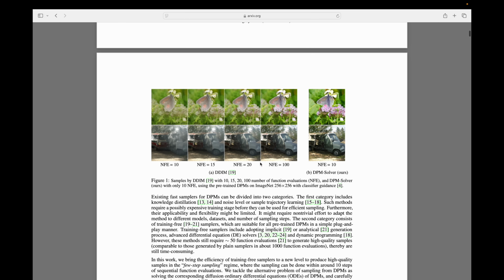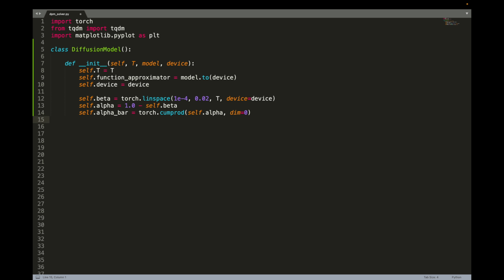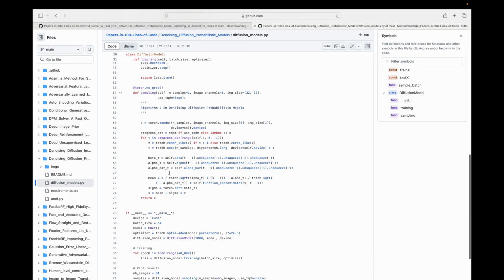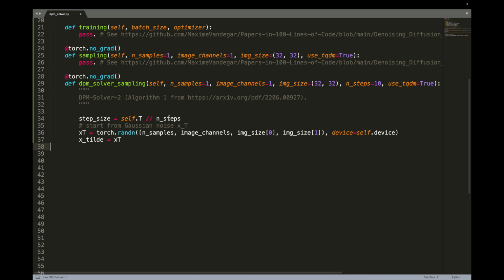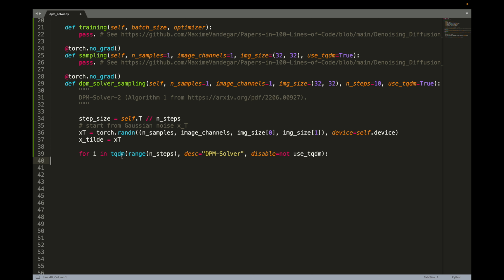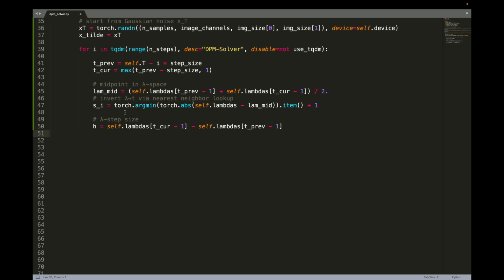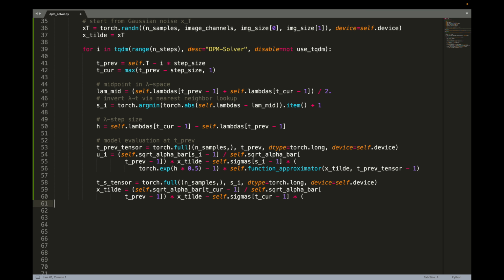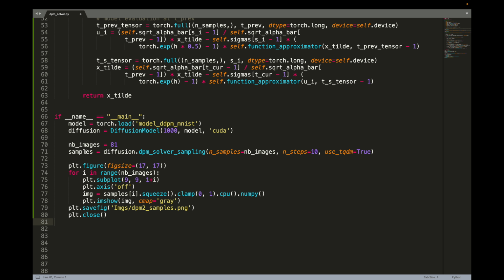Fast Diffusion Sampling in PyTorch | DPM-Solver Step-by-Step Tutorial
In this video, we break down and implement DPM-Solver, a cutting-edge fast ODE solver for sampling from diffusion probabilistic models, all from scratch using PyTorch. Discover how DPM-Solver enables ultra-fast sampling—often with just 10–15 steps—without compromising output quality.

📘 What you’ll learn:

- What DPM-Solver is and how it works

-  How to implement DPM-Solver step-by-step in PyTorch

- Why it's a game-changer for real-time generation (like Stable Diffusion)

🛠️ This tutorial is ideal for:

- Machine learning students and researchers

- Developers building or optimizing generative models

- Anyone curious about fast diffusion sampling methods

If you've ever searched for:

"What is DPM-Solver?"

"Faster than DDIM?"

"Implement diffusion models in PyTorch"

"Fast diffusion model sampling"

"Build Stable Diffusion from scratch"